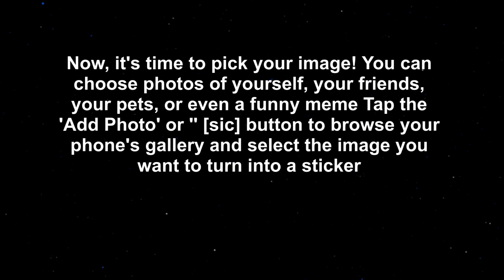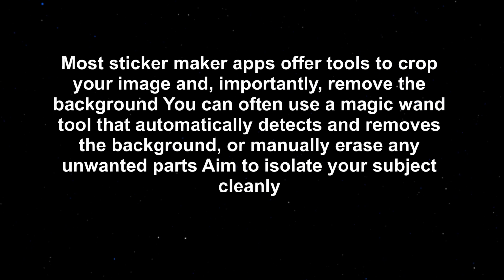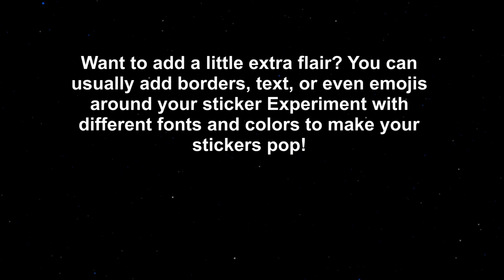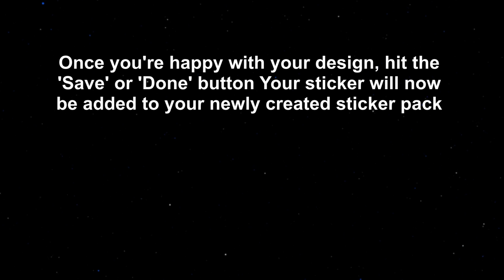How To Make Stickers In WhatsApp - KevinHowTo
How To Make Stickers In WhatsApp guides you through creating personalized stickers for WhatsApp using various apps and methods, allowing you to express yourself in chats with custom-designed images and emojis.

00:00 Intro
00:10 Finding a Sticker Maker App
00:36 Creating a New Sticker Pack
00:49 Selecting Your Image
01:06 Cropping and Background Removal
01:26 Adding Flair: Borders and Text
01:40 Saving Your Sticker
01:51 Adding the Pack to WhatsApp
02:01 Sending Your Custom Stickers